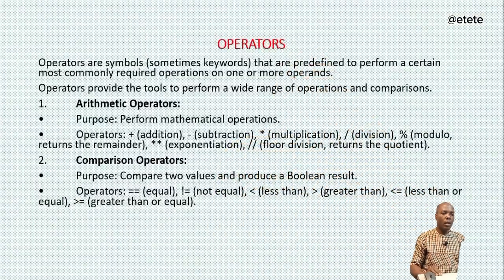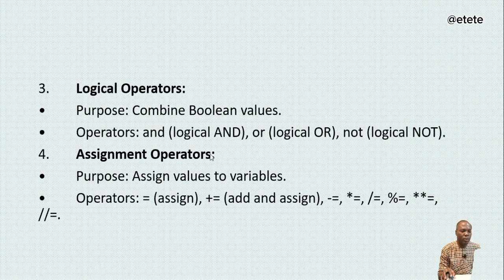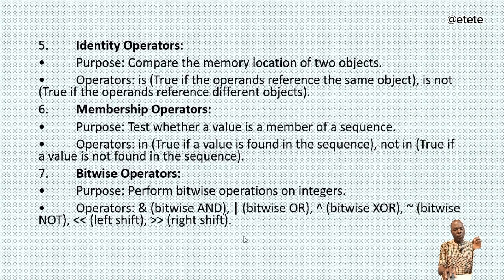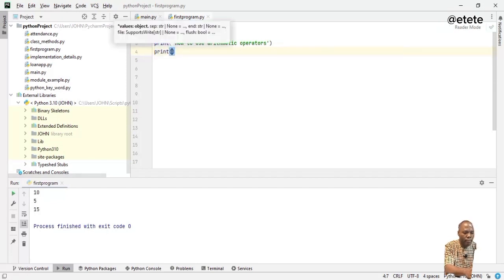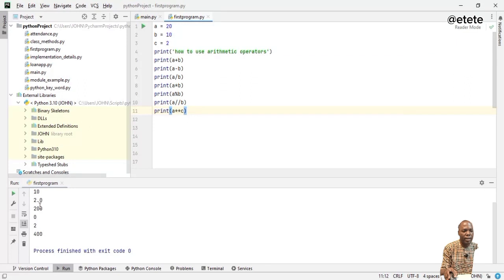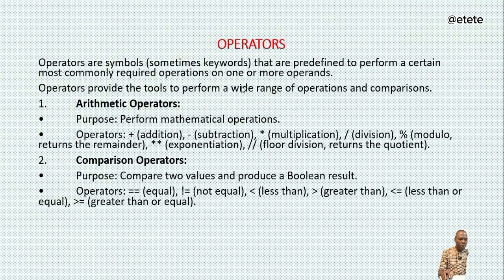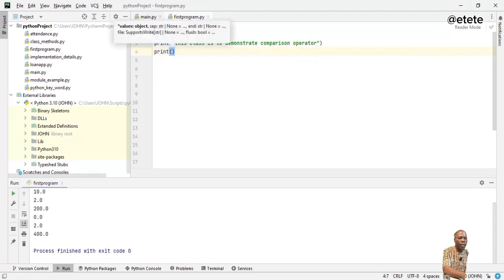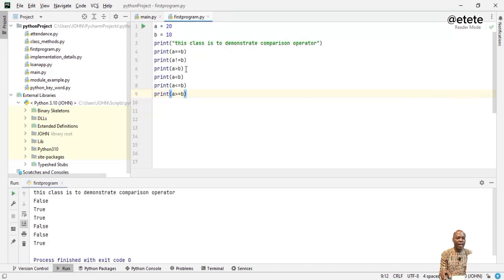Mastering Python Operators: A Comprehensive Guide to Operator Functions in Python